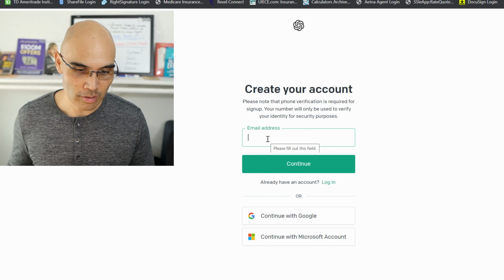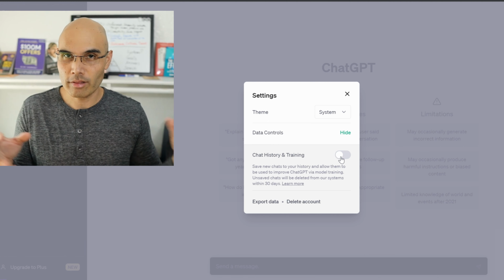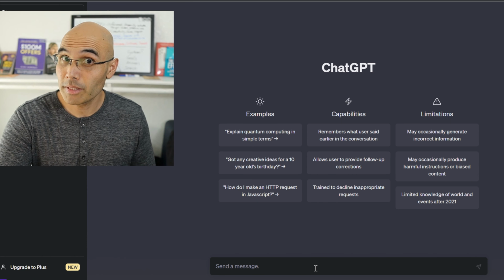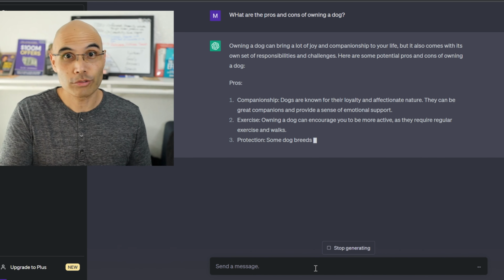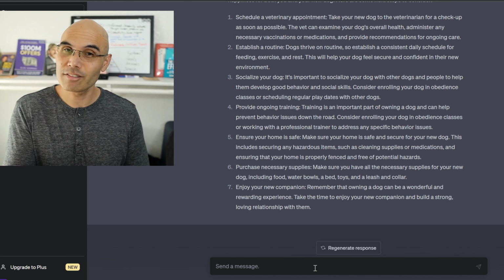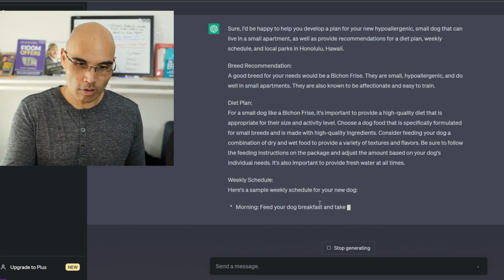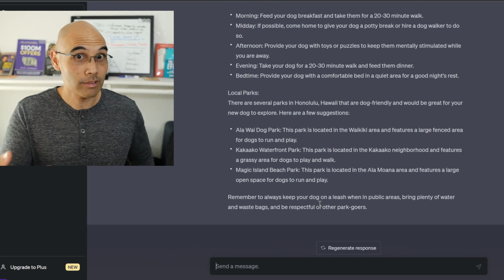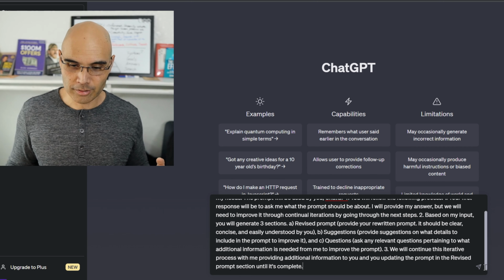How To Use ChatGPT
In this video we will go over how to gain access and use ChatGPT for absolute beginners.
ChatGPT (You will need to create an account)
The prompt to help you become a better prompt engineer:
 "I want you to become my Prompt Creator. Your goal is to help me craft the best possible prompt for my needs. The prompt will be used by you, ChatGPT. You will follow the following process: 1. Your first response will be to ask me what the prompt should be about. I will provide my answer, but we will need to improve it through continual iterations by going through the next steps. 2. Based on my input, you will generate 3 sections. a) Revised prompt (provide your rewritten prompt. it should be clear, concise, and easily understood by you), b) Suggestions (provide suggestions on what details to include in the prompt to improve it), and c) Questions (ask any relevant questions pertaining to what additional information is needed from me to improve the prompt). 3. We will continue this iterative process with me providing additional information to you and you updating the prompt in the Revised prompt section until it's complete."

00:00 How to get ChatGPT
00:05 Sign up at OpenAI.com (chat.openai.com)
00:40 Privacy Settings
01:07 Chat History and Training Data
01:35 Dark Mode Setting for ChatGPT
01:50 Example Question 1
02:26 Expanding on Question 1
03:05 Action Plan from ChatGPT
03:35 Creating a concise question for a concise response
04:00 How can we better communicate with ChatGPT?
04:45 How do we become better prompt engineers?
05:30 Example on how to use the Prompt to train ourselves